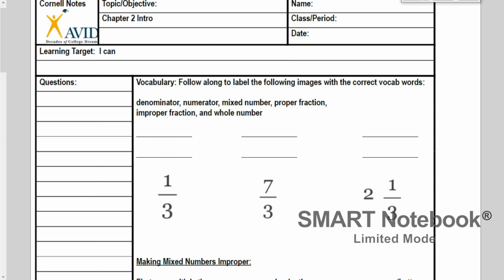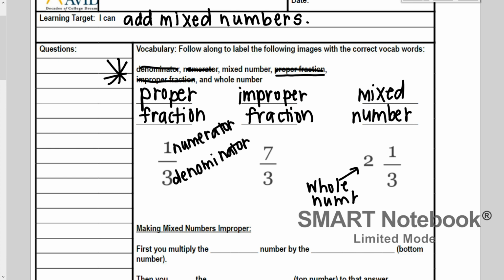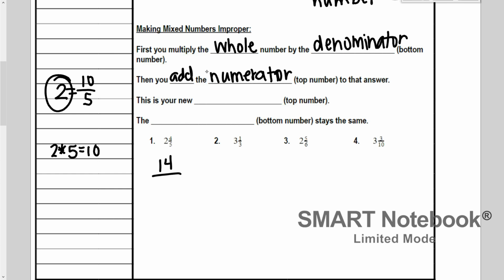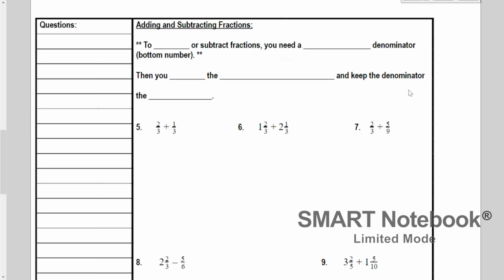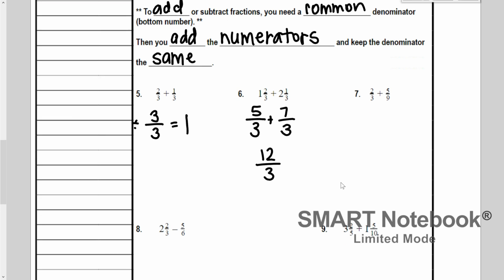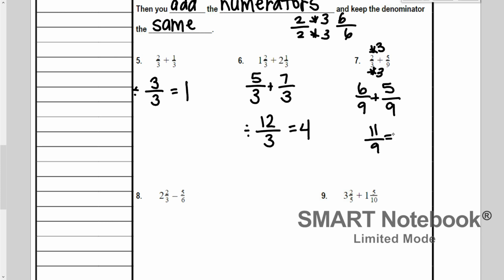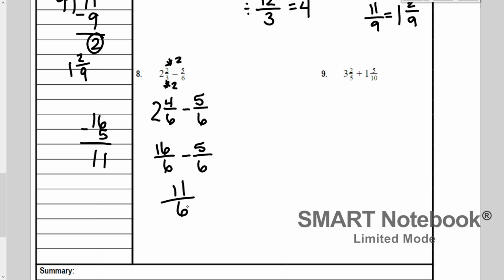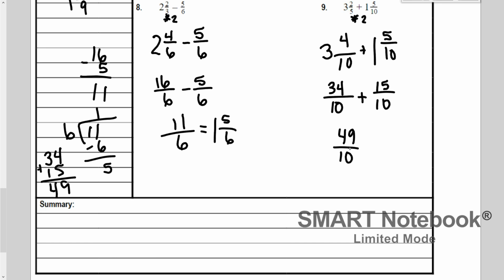adding and subtracting mixed numbers video notes